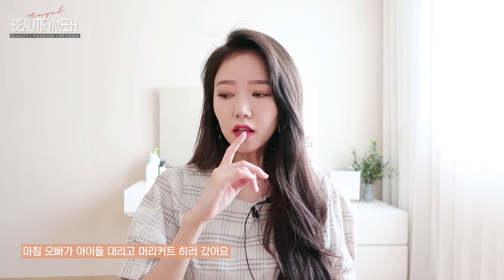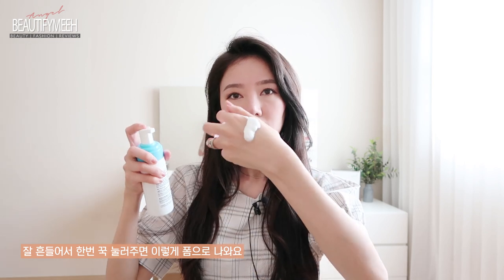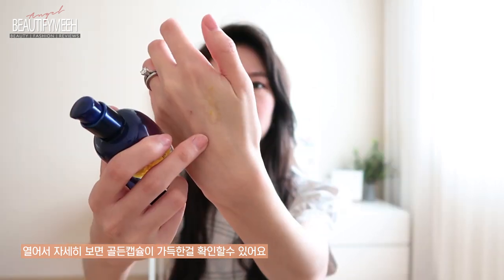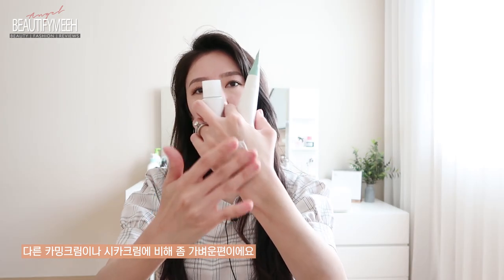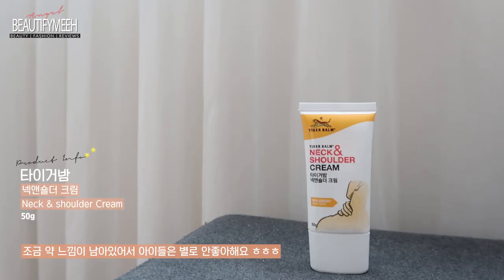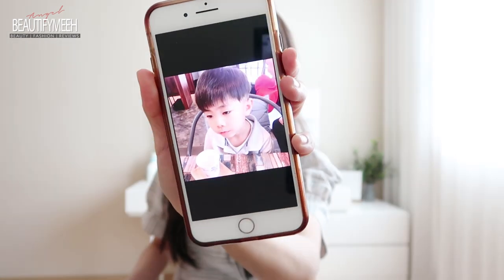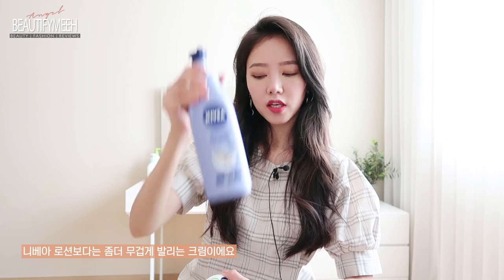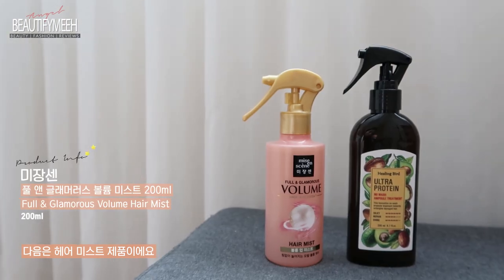PRODUCTS I CAN'T LIVE WITHOUT ♥ Skincare + Body + Hair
Hey guys!!! Hope everyone is having a great week so far!! We just moved few days and slowly unboxing all our stuff! I will film a house tour for you guys as soon as our rug arrive! I did upload a photo of our dining area on my Instagram!!  Here are all the products “I can’t live without”.. and packed it with me when we moved into our new home! What is some products that YOU can’t live without?!

[PRODUCTS MENTIONED ♥]

Clean n Clear Deep Action Cleanser
Atopalm - Facial Foam Wash
History of Whoo - Self Generating Anti Aging Essence
Loccitane - Immortelle Reset Oil In Serum
Cattier - Jojoba Oil
Bio Oil
VT - Cica Cream
COSRX - Balancium Cream
Barusol - Expert Repair Salve Cream
Lirikos Calming Pure Cream
A’pieu Pure Pine Bud Moisture Calming Cream
Tiger Balm - Neck & Shoulder Cream
DewyTree - Urban Shade Anti Pollution Sun SPF50
Prem - UV defense Calamin Sun Milk SPF50
NIVEA Body Cream
Bath & Body Works Lotion
NEVIA Soft Cream
Head & Shoulders Moisture Scalp Care Shampoo
Banobagi Face Masks
Klairs Cleansing Puff
Ultra Protein Ampoule for damaged & tangled hair
Mise en scene -  Volume Hair Mist

music credit -
Peter Kuli - "Cozy"
Joakim Karud - "harmony"